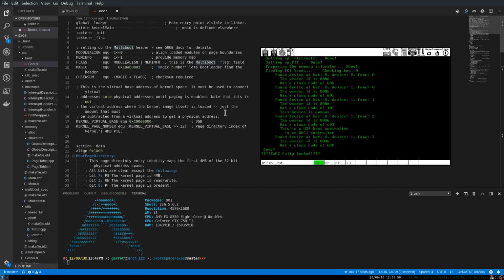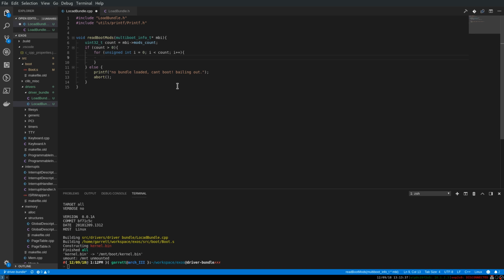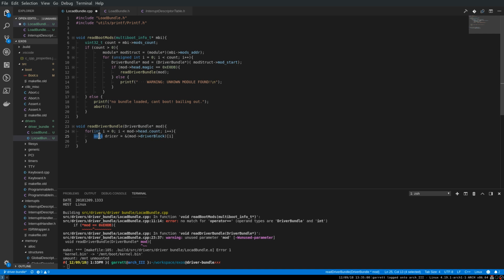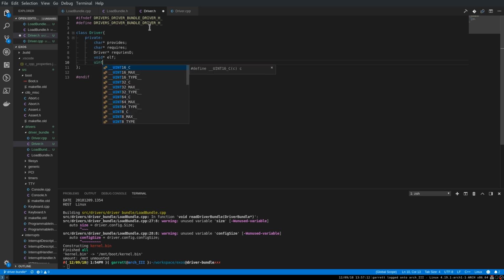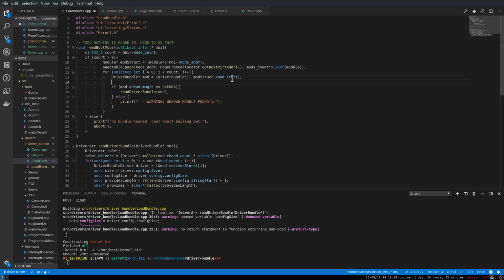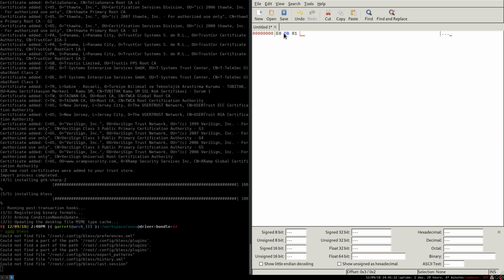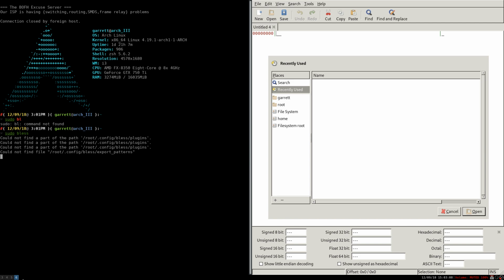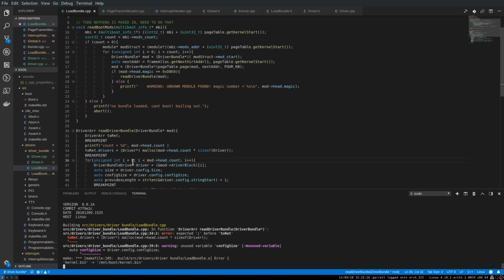Lets write an operating system